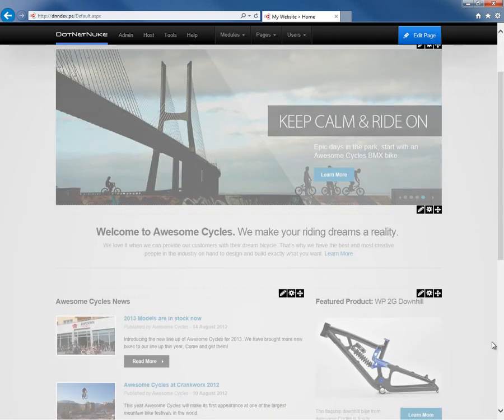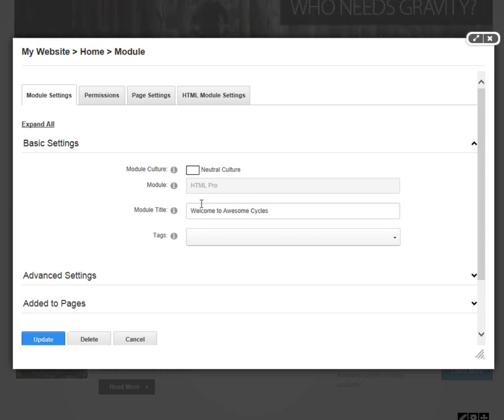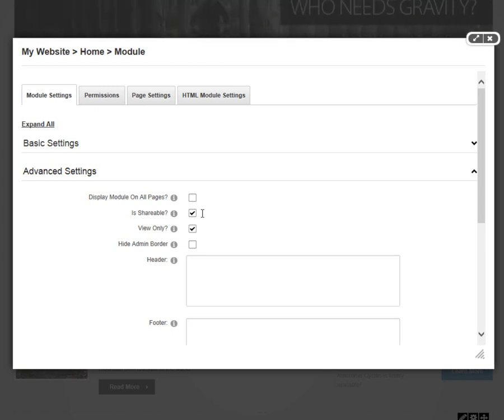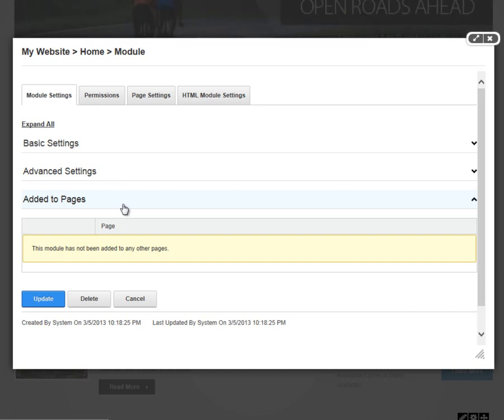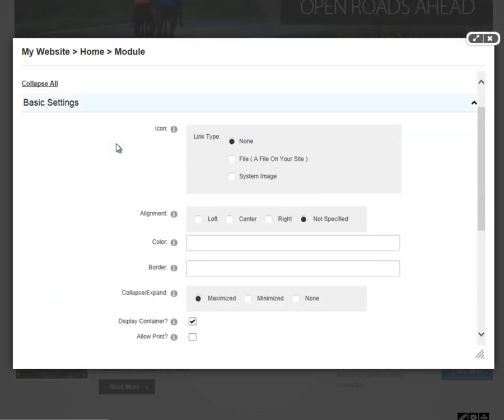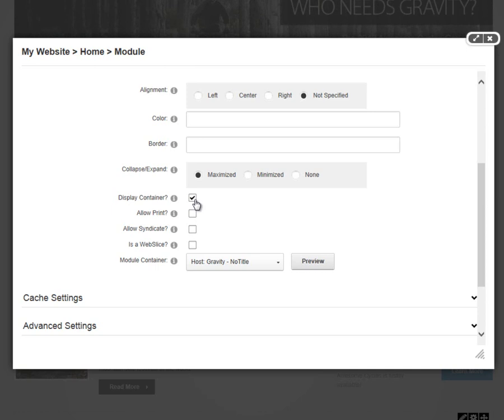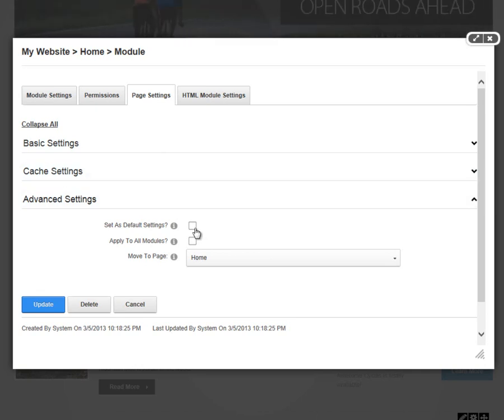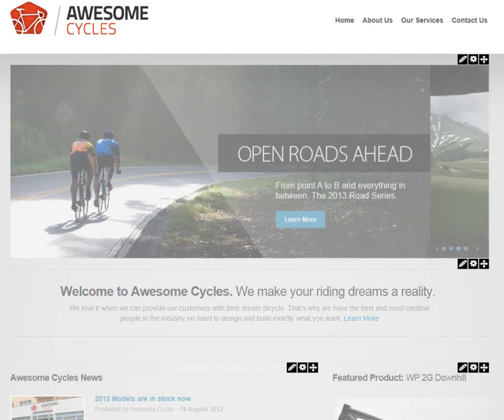Overview of Module Settings in DotNetNuke 7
This video will provide you with an overview of the key module settings in DotNetNuke 7.